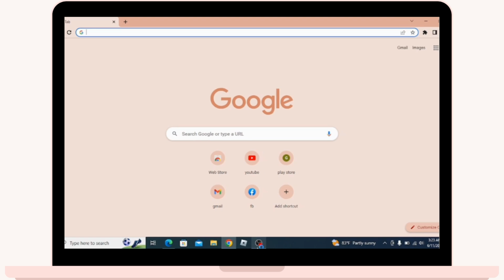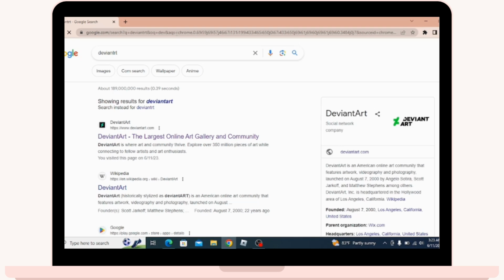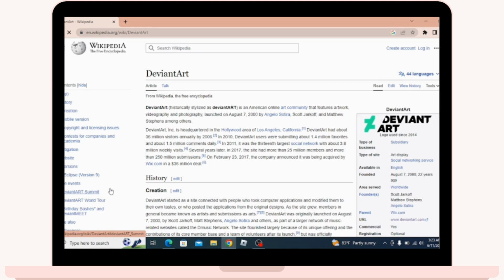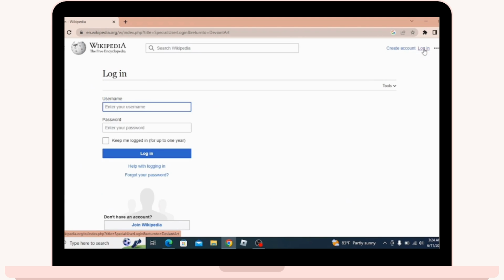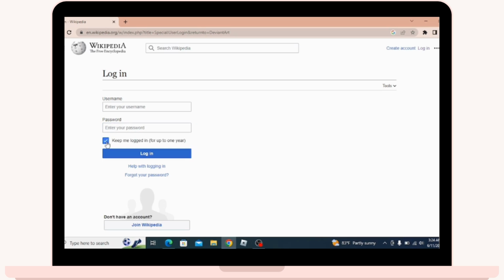How to Login Deviant Art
Welcome to NetSavants! In this tutorial, we'll guide you through the process of logging into your Deviant Art account. Deviant Art is a vibrant online community for artists, where you can showcase your artwork, connect with other artists, and explore a wide range of creative works. Whether you're a seasoned Deviant Art user or new to the platform, knowing how to login to your account is essential for accessing your profile, managing your art, and engaging with the community. We'll walk you through the step-by-step instructions on how to login to Deviant Art, including tips for troubleshooting common login issues. Join us as we explore different methods to access your Deviant Art account and make the most of this artistic community.

Timestamps:
00:12 - Introduction to Deviant Art Login
00:35 - How to Login to Deviant Art
01:00 - Troubleshooting Deviant Art Login Issues